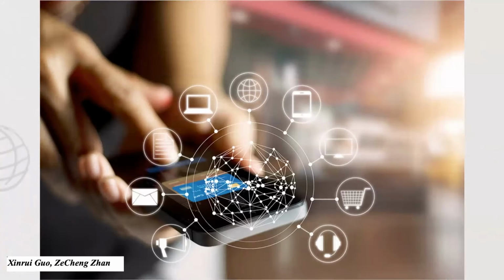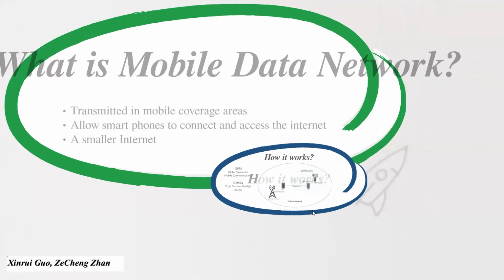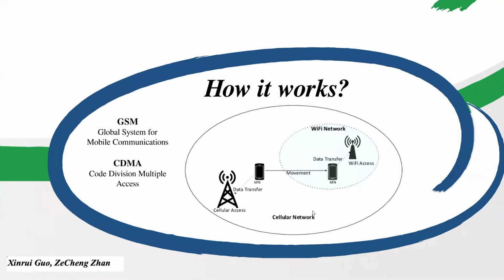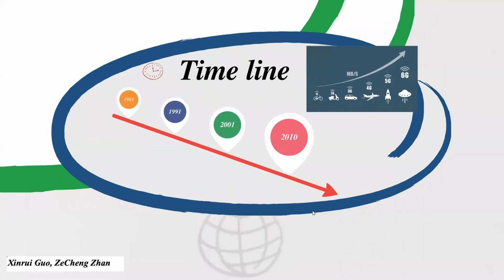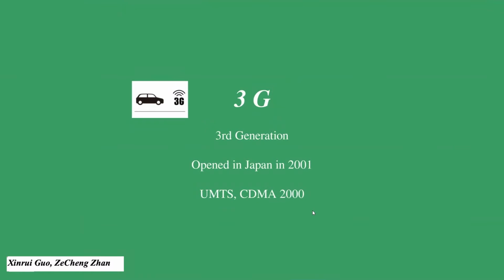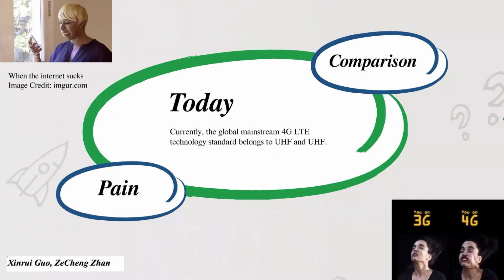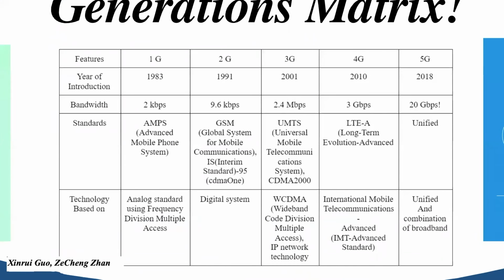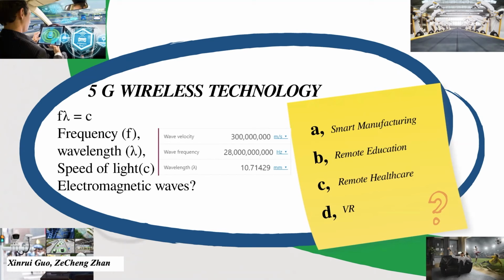Mobile Data Networks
The video introduces what Mobile Data Networks are, Evolutions, and Generations to gain a better understanding of computer networks in the today and future.